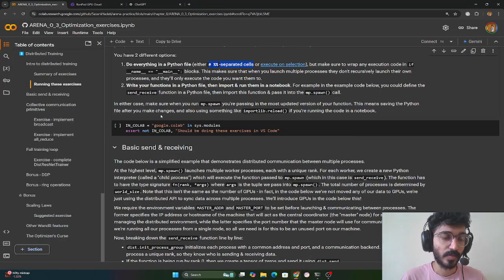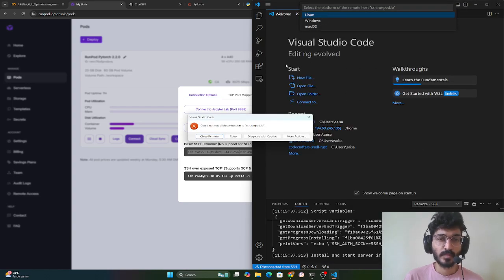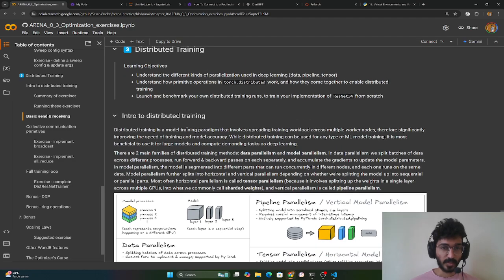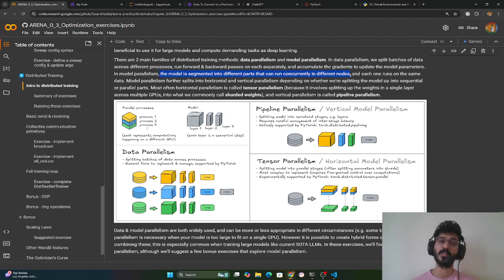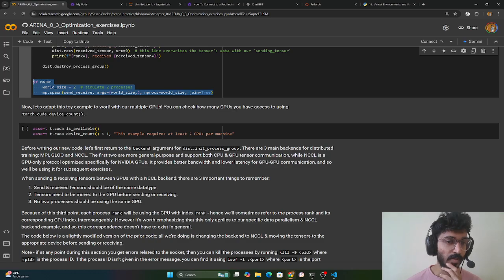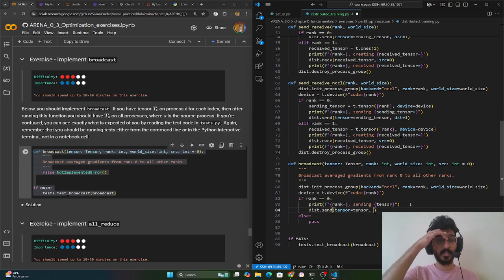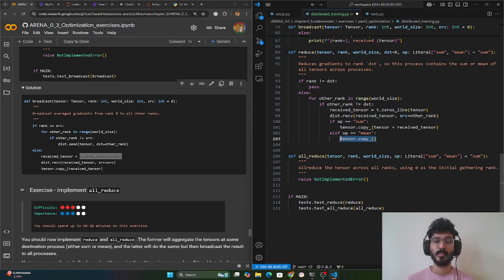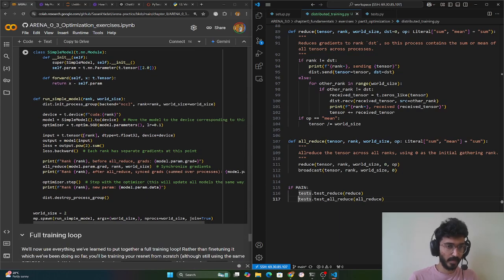11 - Chapter 0.3 - AI Safety Engineering - Distributed Training, Broadcast, Reduce, All Reduce